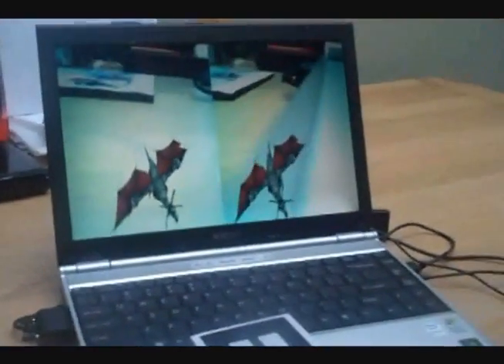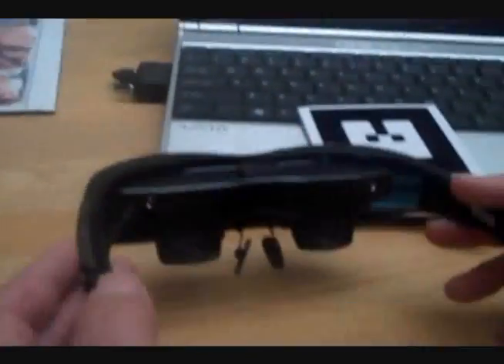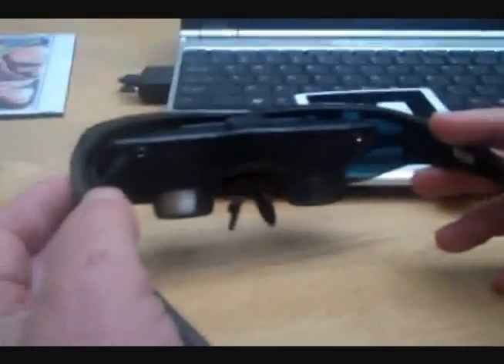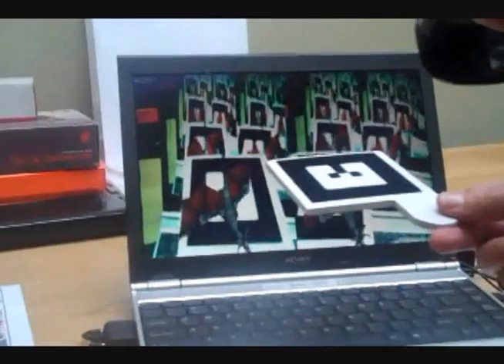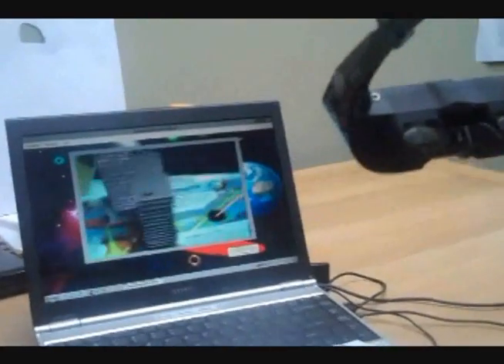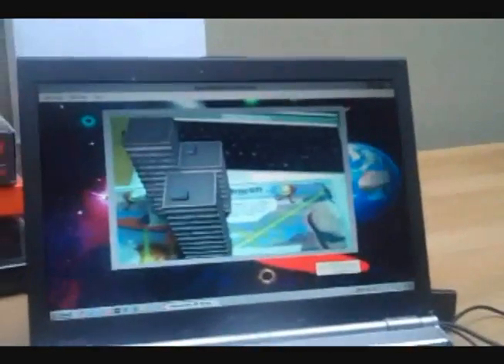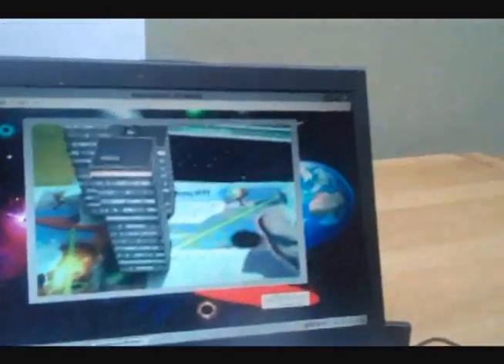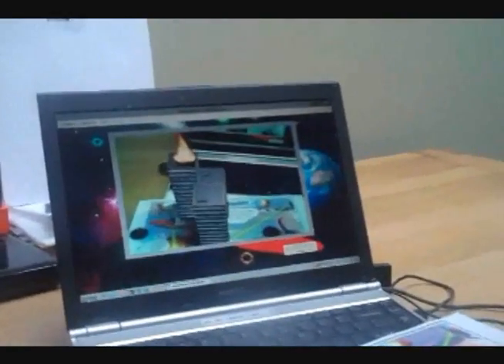DEMO: World's First Augmented Reality Glasses - Vuzix Wrap 920 AR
We had a European first in the office today with this demo of Vuzix's Augmented Reality spectacles. Combining augmented reality with 3D images they let you see three dimensional characters pop out of objects in the real world.

So looking through the glasses, dragons pop out of pages, volcanos erupt on a book in front of you and globes orbit your mug. A prototype was seen on the Gadget Show back in April, but this is the finished product now available for developers.

At £1500 the AR specs are not exactly for consumers and until 2011, only 200-300 models will be made.

We have literally seen the future... watch the video to see the demo with David Lock, the European head of Vuzix